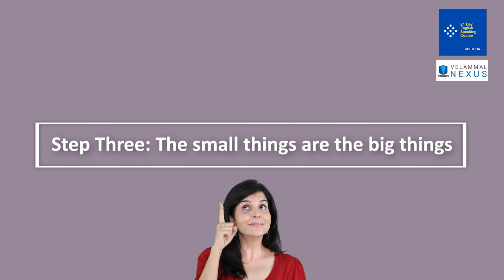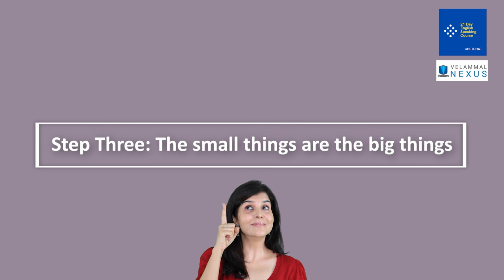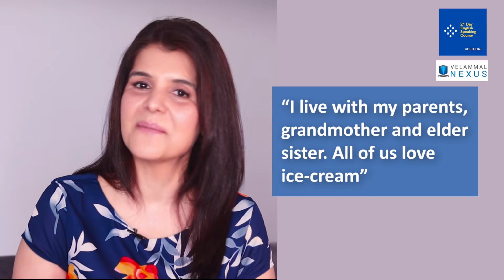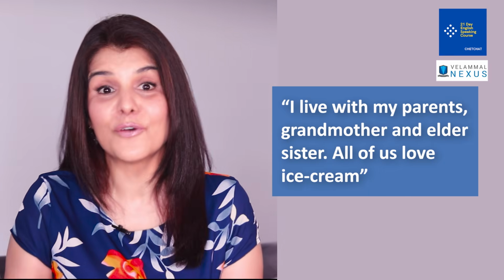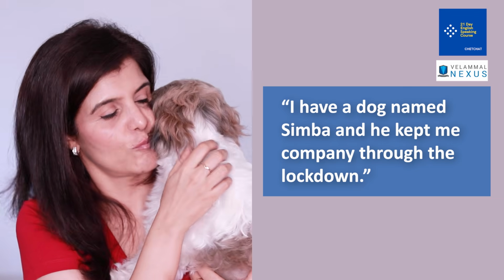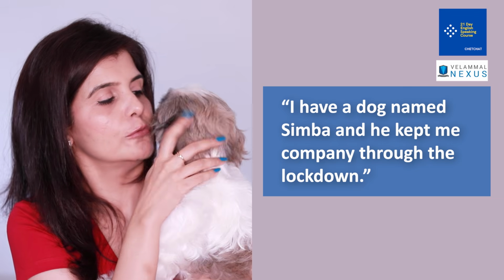How to Introduce Yourself in English | Self Introduction for School/College Students | ChetChat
Click to learn Self Introduction | How to Introduce Yourself in English in School/College | ChetChat, find out 4 easy steps to introduce yourself on the first day of online school or college, Lots of fun examples for different situations, and a full sample introduction from start to finish.

1:24 - Step One: Think inside the box
3:05 - Step Two: Basics are your building bricks!
4:00 - Step 3: The small things are the big things
5:21 - Step 4: Personal connection through internet connection
6:01 - Full Sample Introduction

21 Day English Speaking Course